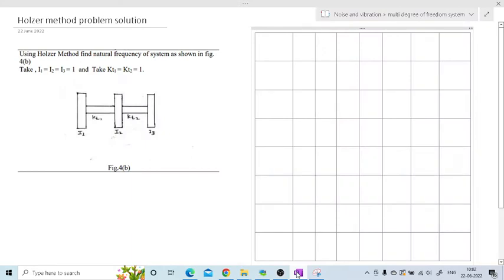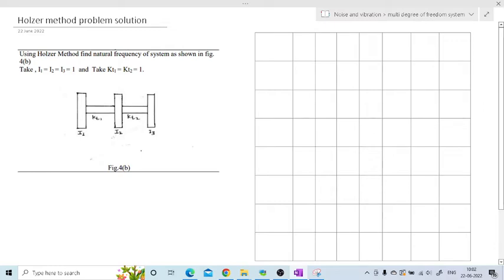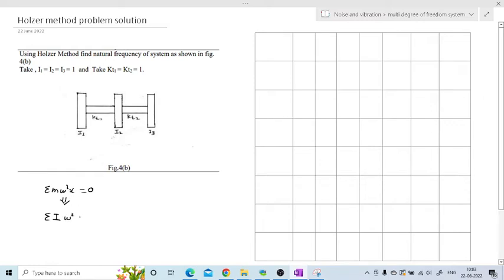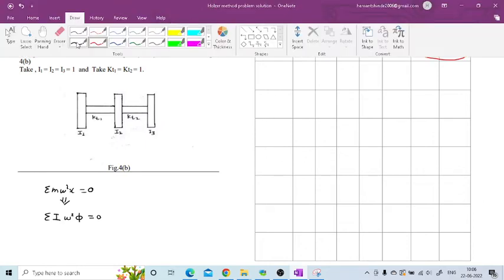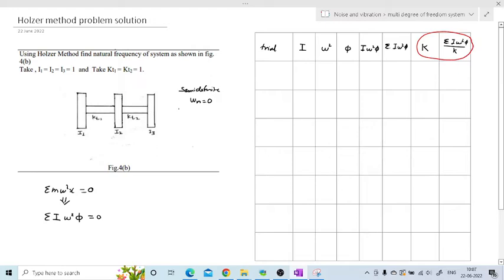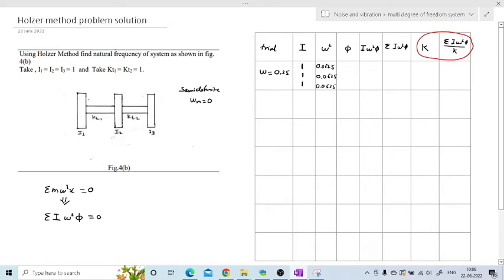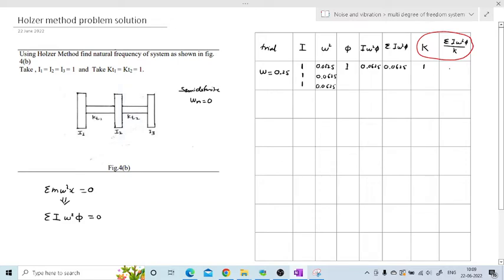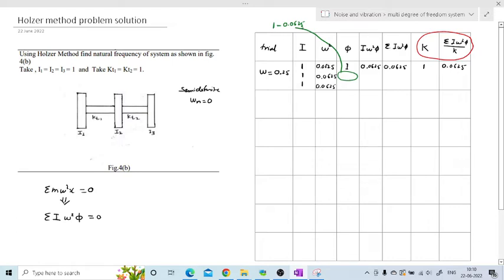L31 B -Noise and vibration: Holzer method - problem solution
Determine the natural frequency of the given multi degree of freedom system by Holzer method